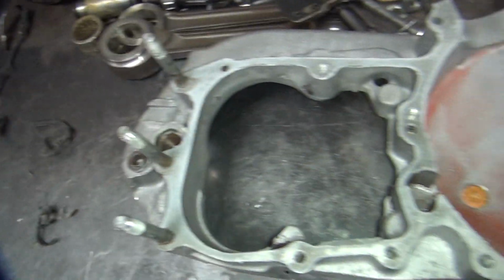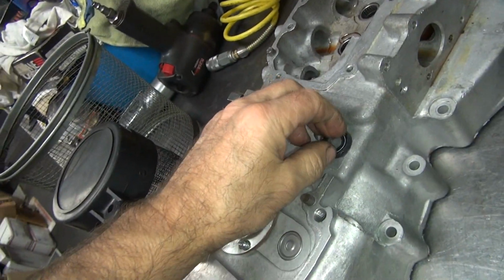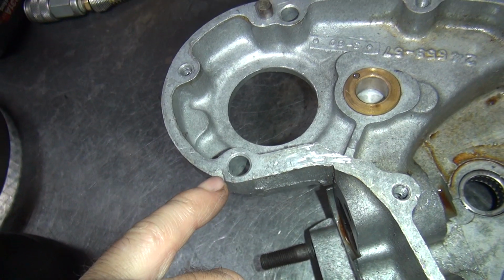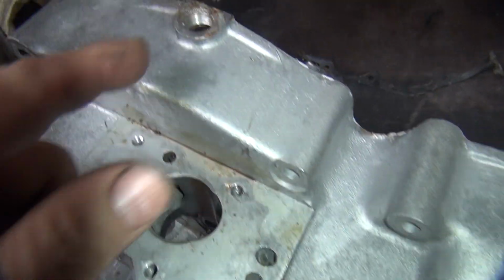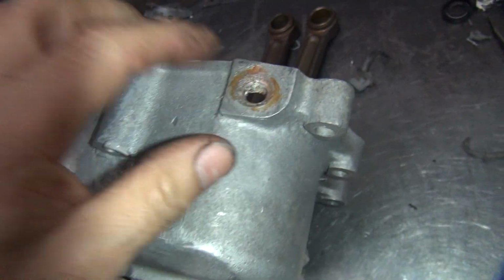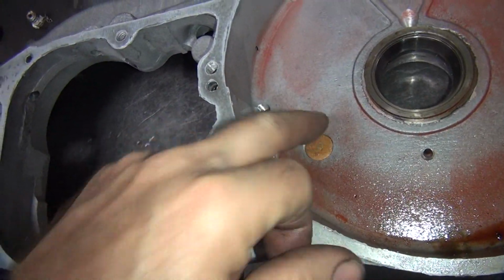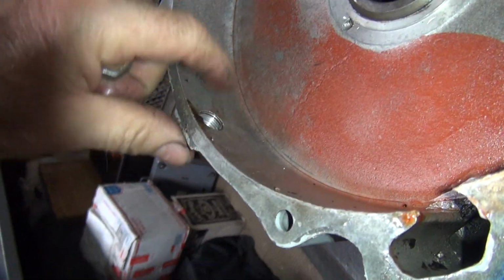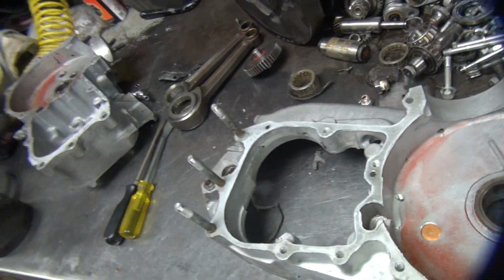1961 xlch #108 no miles transmission motor rebuild sportster harley repair restoration tatro machine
1961 xlch #108 no miles transmission motor rebuild sportster harley repair restoration tatro machine